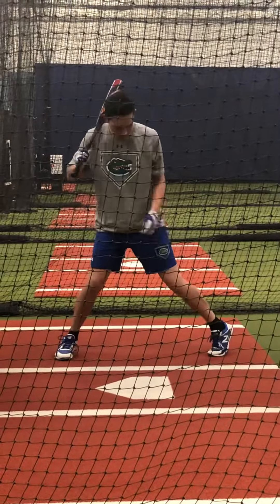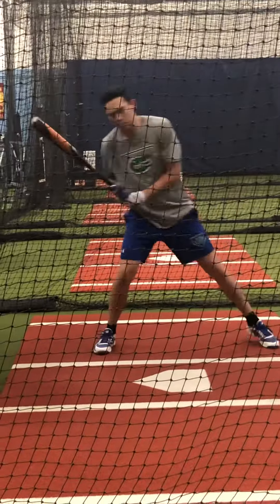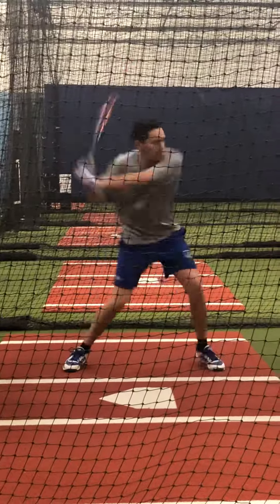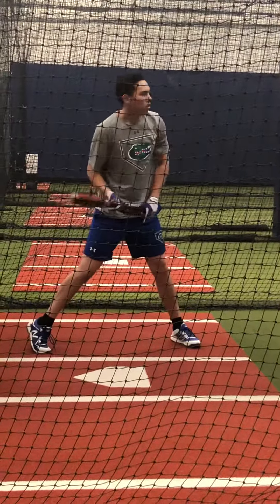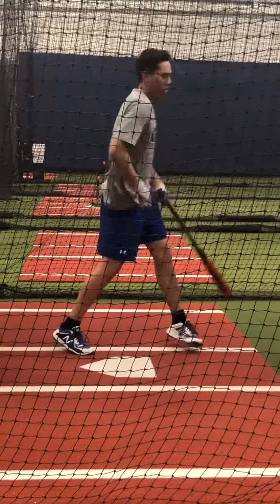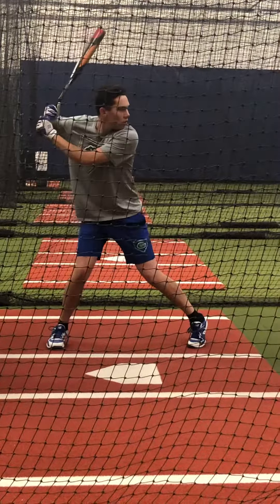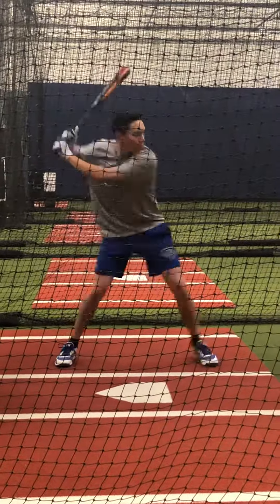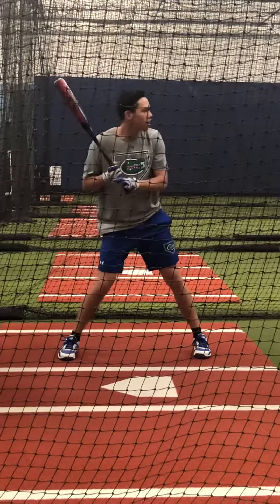Hitting lesson w/Greg Shepard 2/16/19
Vegas Valley batters box